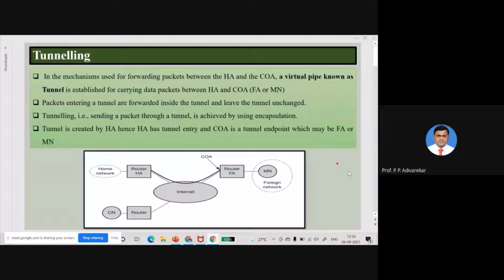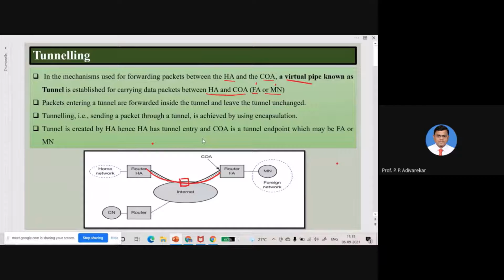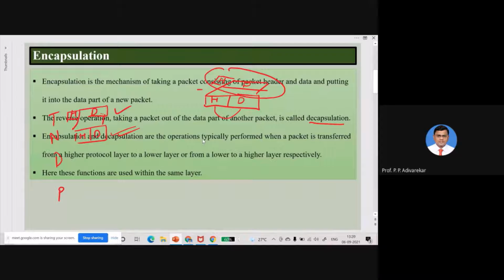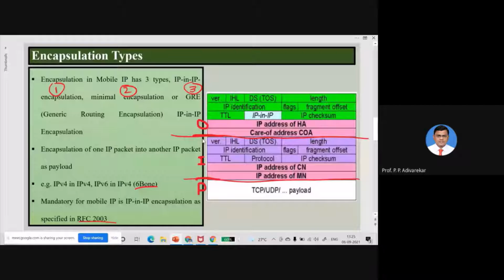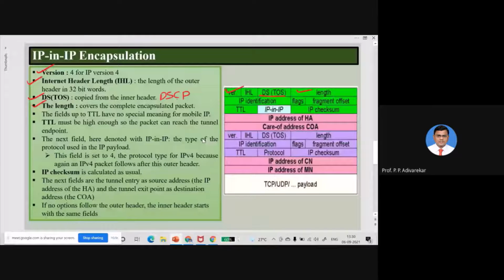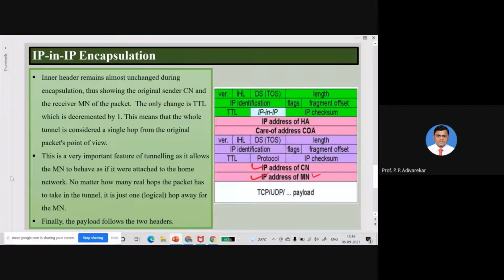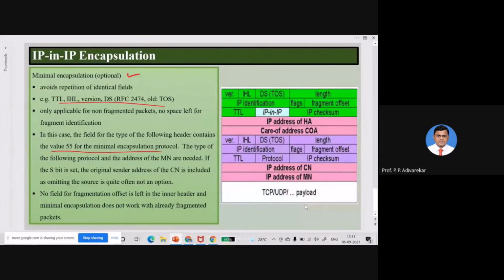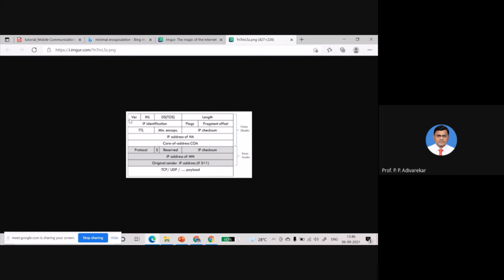LECTURE 24 Tunneling and Encapsulation-1